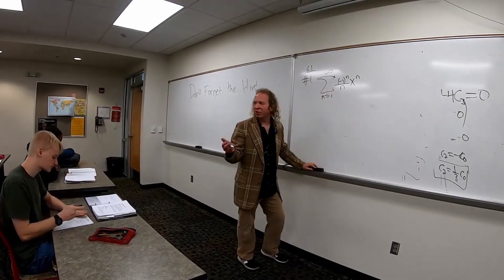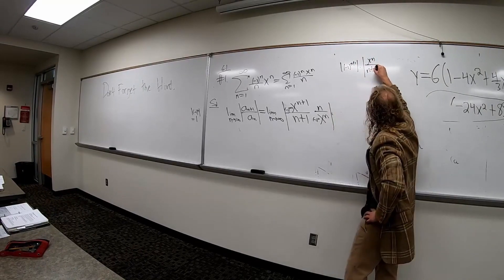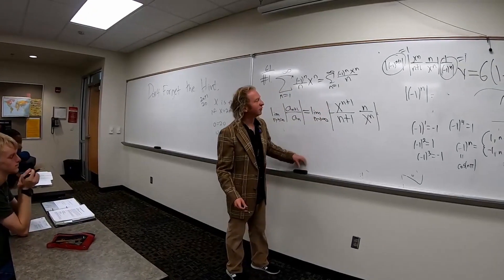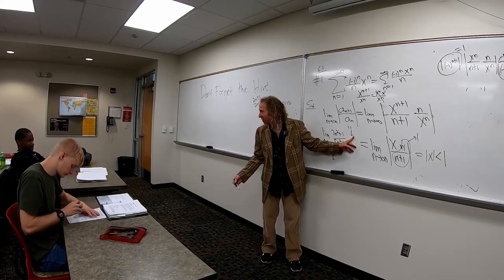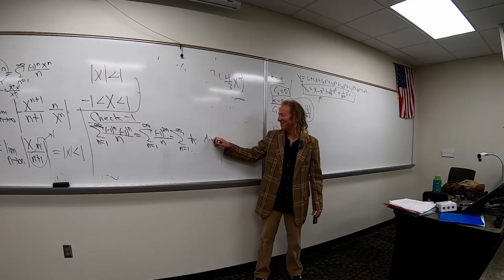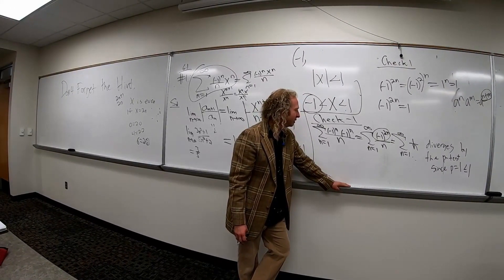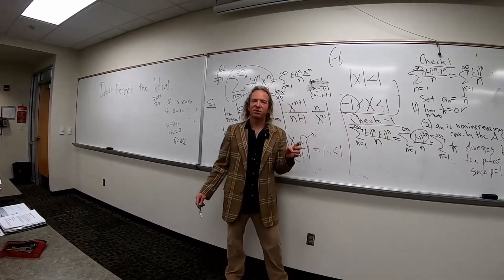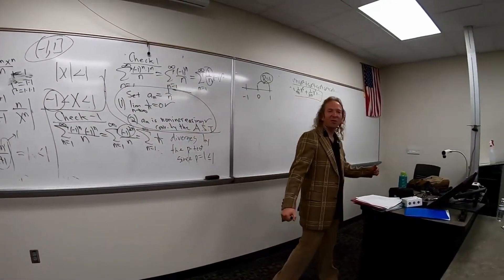Interval and Radius of Convergence of Power Series SUM( (-1)^nx^n/n )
In this video I find the interval and radius of convergence of a power series.